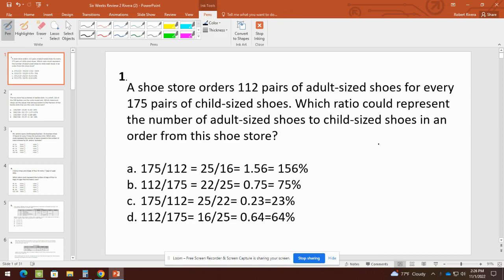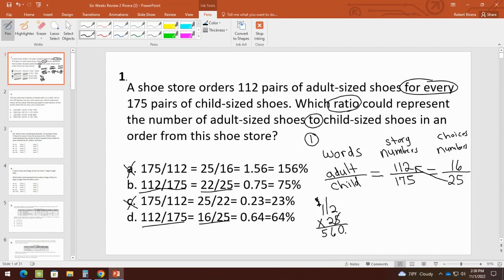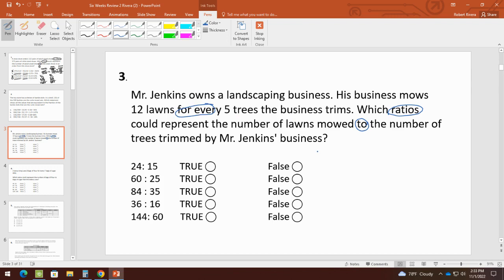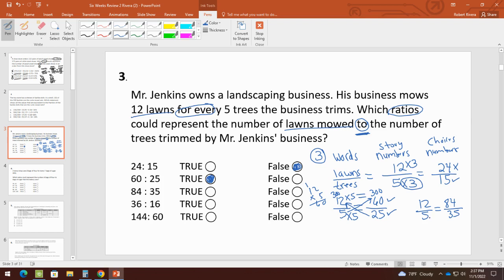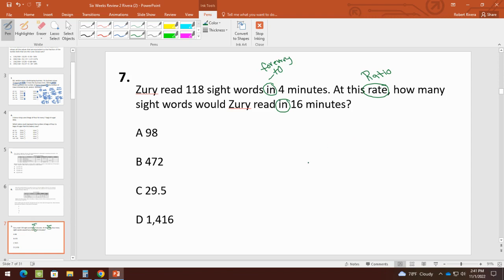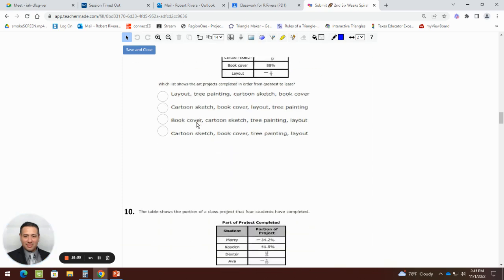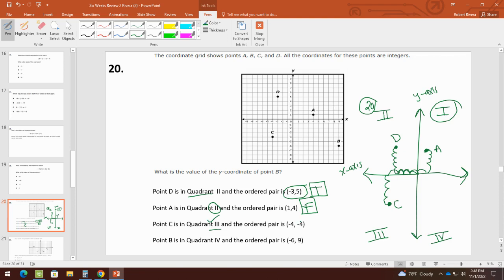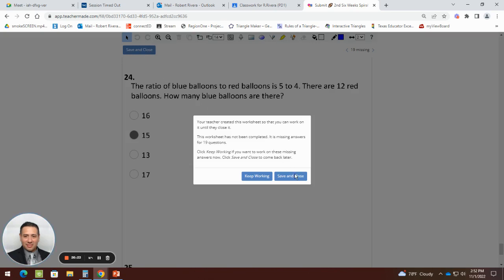November 1, 2022